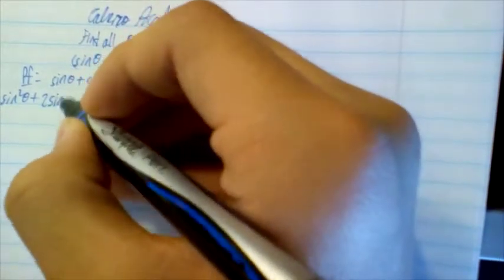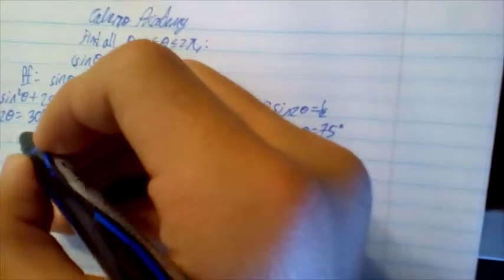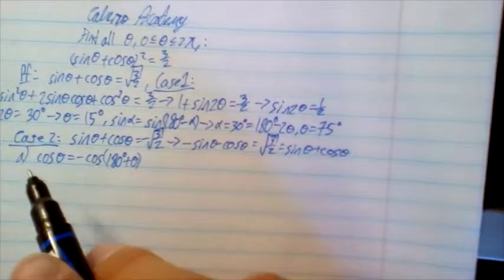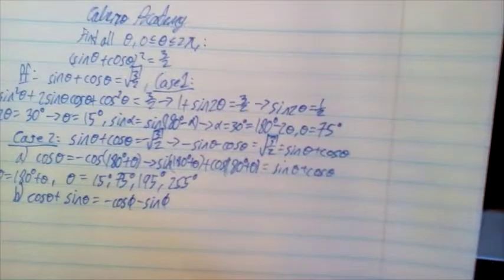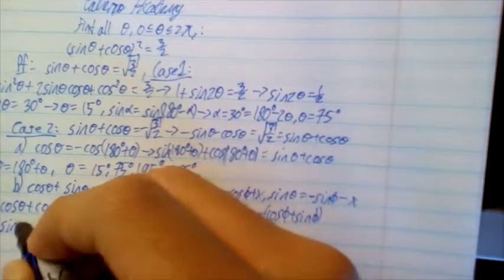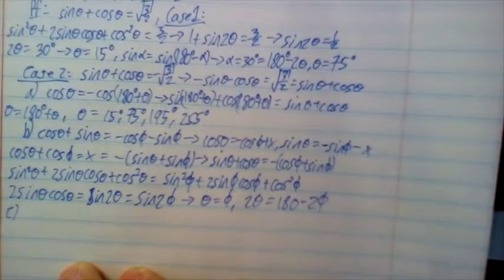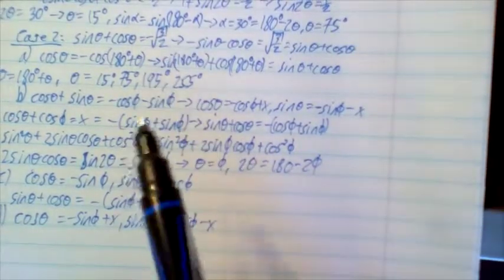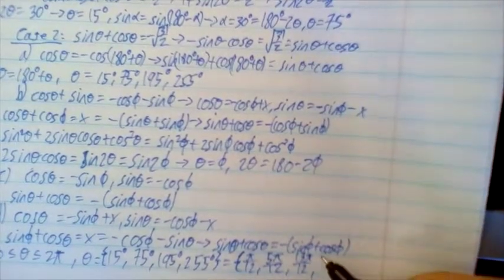Calero Academy - math by kids for kids: Video 14b: Trigonometry and algebra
Enjoy this quick lesson of how to solve a trigonometry problem.

The question is taken, by permission, from the online math school Art of Problem Solving's Calculus pre-test, Question 13. We found two ways to think of this interesting question, so have uploaded 14a and 14b to cover both approaches.

Their website is and this particular set of readiness questions is available